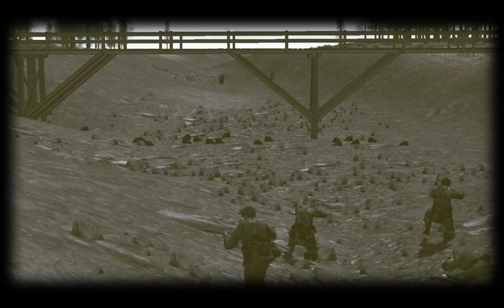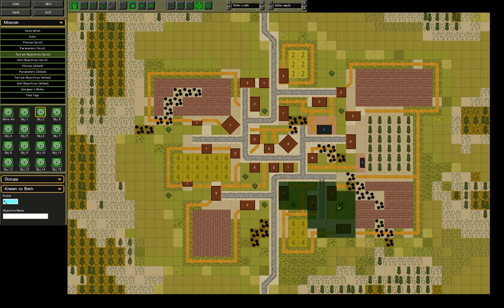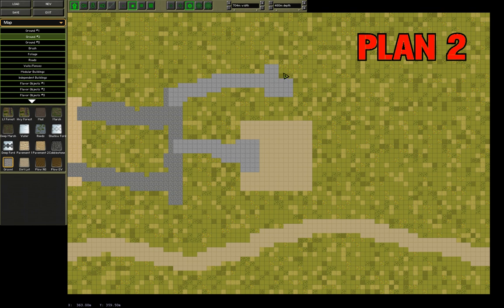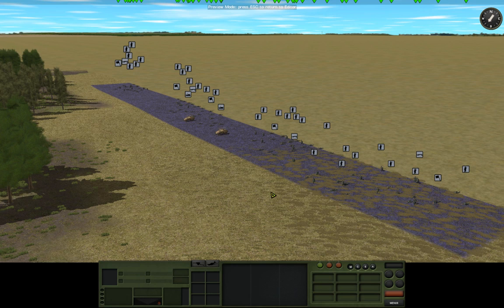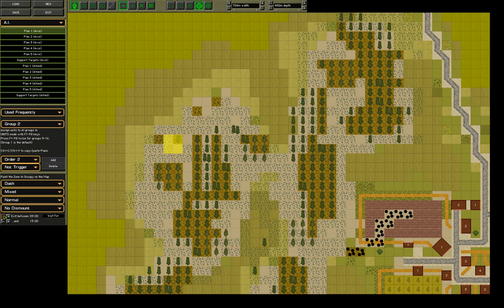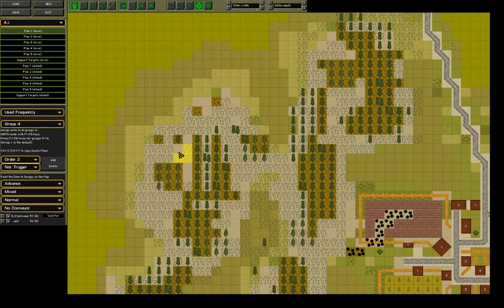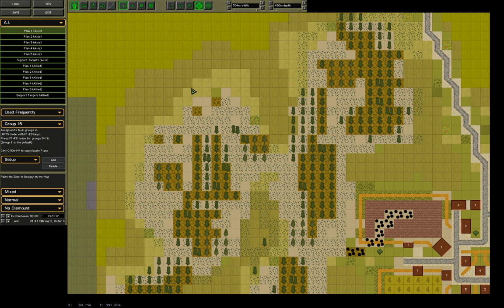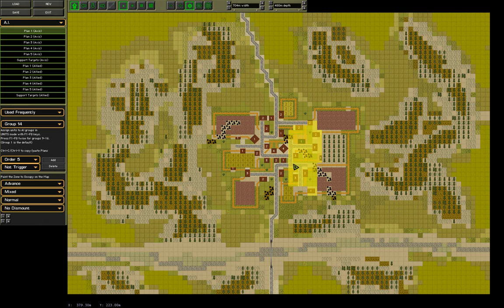CM The Scenario Project PART 4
Combat Mission
The Scenario Project
Part 4: Objectives and Plans
The fourth episode in a short series covering the basics to create a scenario.